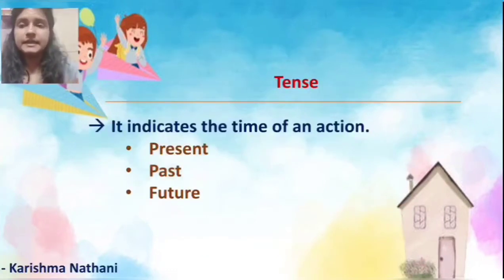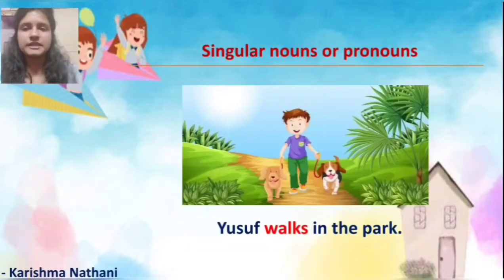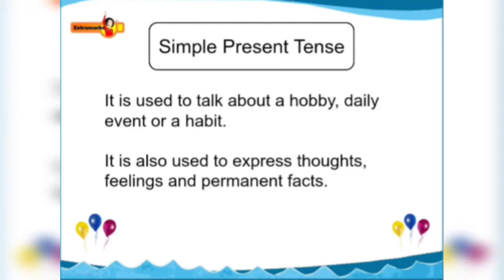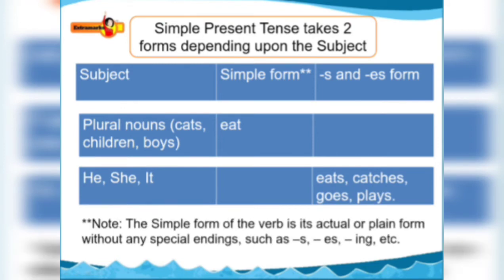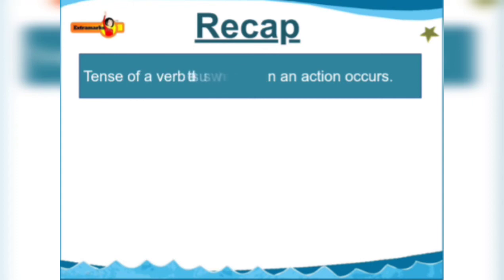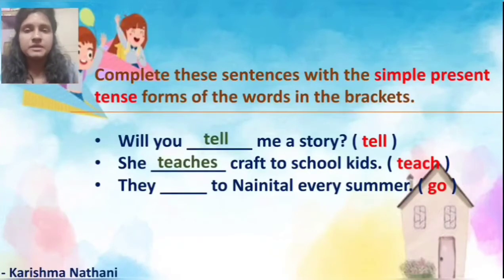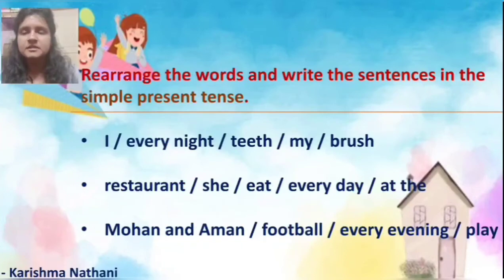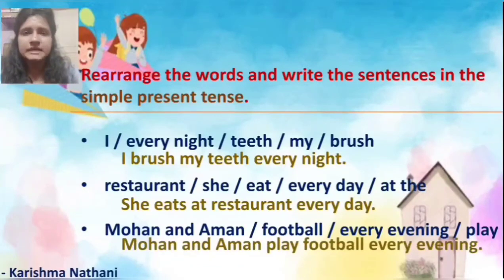STD 3 GRAMMAR LESSON 14 SIMPLE PRESENT TENSE DT 18 12 2020